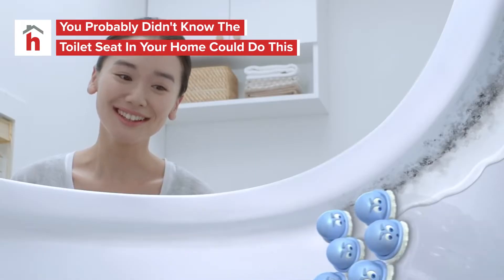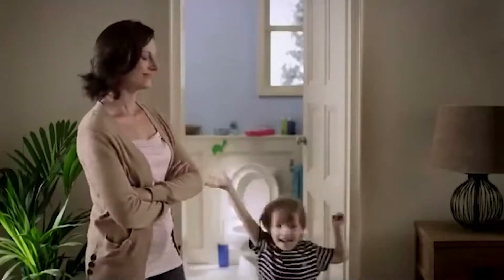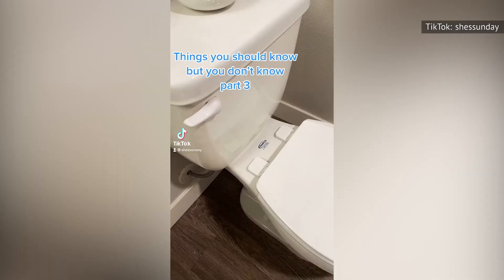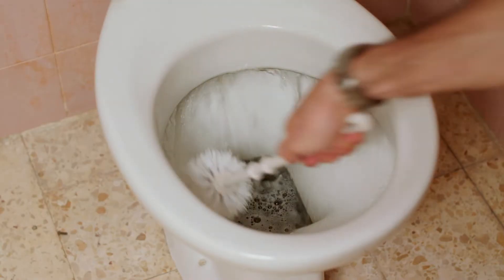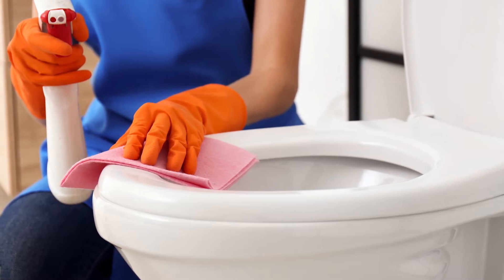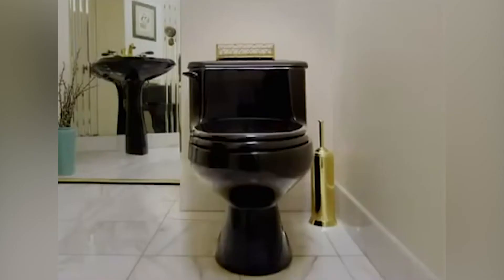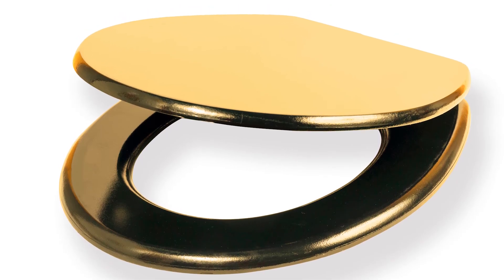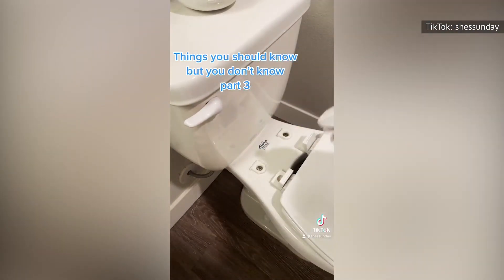You Probably Didn't Know The Toilet Seat In Your Home Could Do This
Cleaning the toilet is easy: spray a little scrubbing bubbles, slap on some rubber gloves, and you're down to clown. But did you know some toilets are hiding a secret that can revolutionize the whole cleaning process?